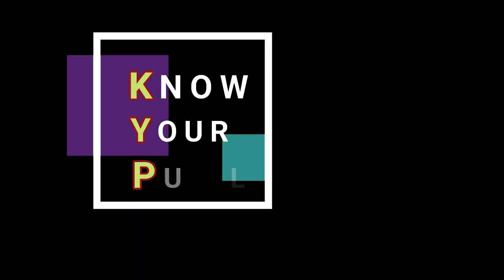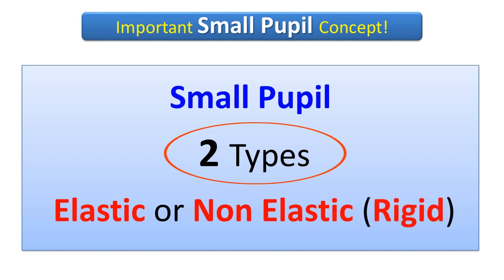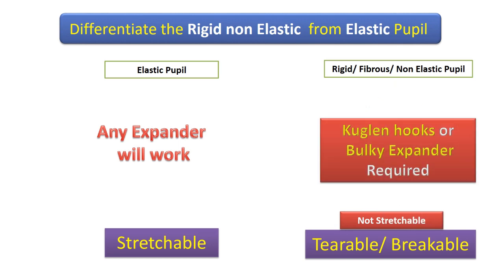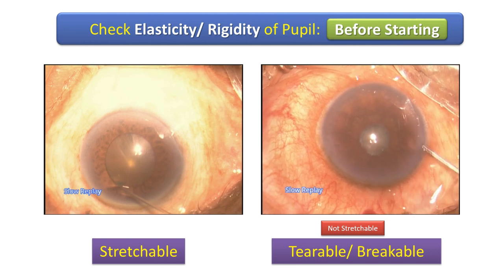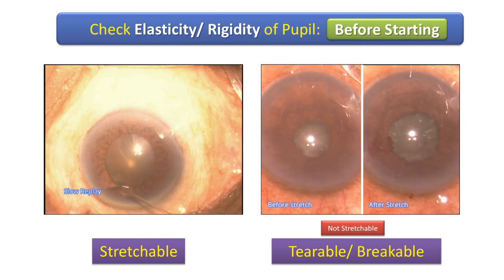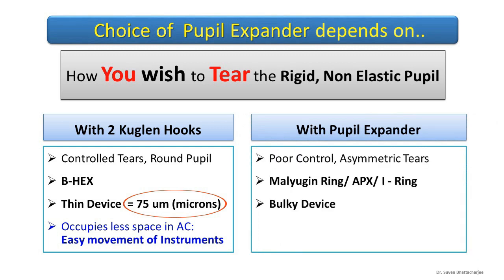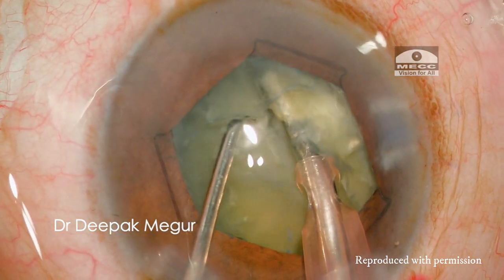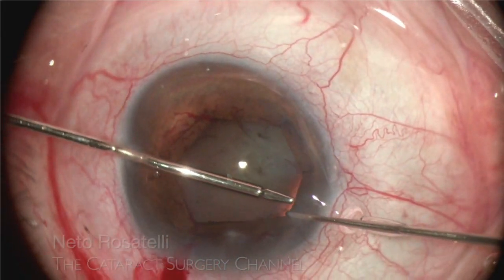Know Your Pupil: Distinguish Rigid from Elastic; Before using Iris Hooks & Pupil Expanders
This award winning video demonstrates how to distinguish the 'Non Elastic Rigid Pupil' from 'Elastic Pupil' as soon as the paracentesis is made when you plan using Iris Hooks or Pupil Expanders.
When the anterior chamber is inflated with BSS, the elastic pupil expands momentarily and returns to its small size. Whereas, a rigid pupil hardly enlarges.
A non-elastic rigid pupil is like a string. It will not expand until the pupil is stretched to tear the fibrous elements at the pupillary margin.
This video was a winner at the UPSOS meeting 2021